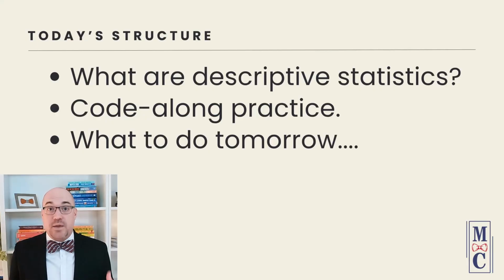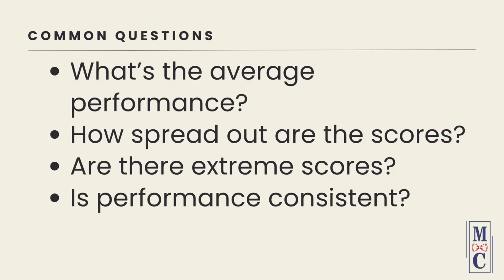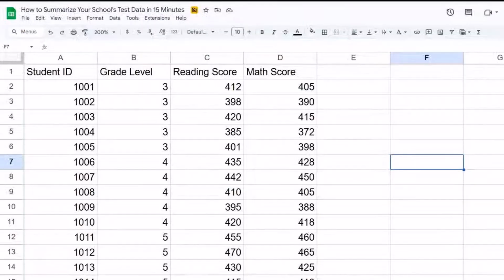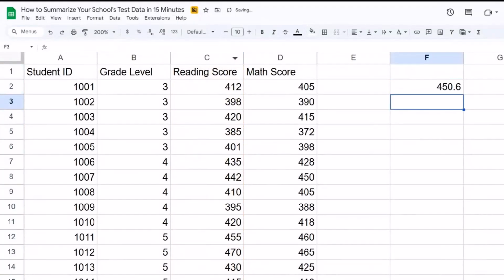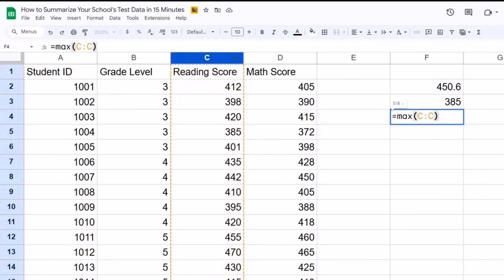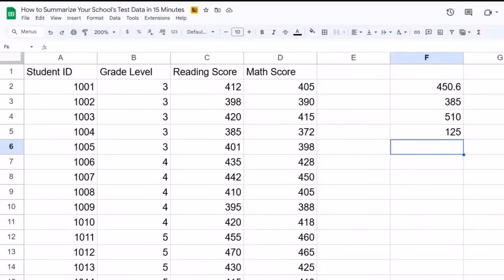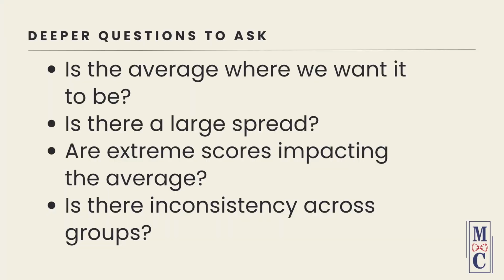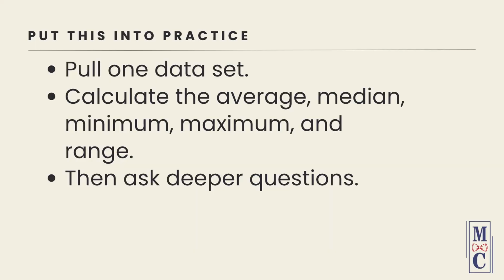Mean, Median & Mode for Principals: Analyze Test Scores in Google Sheets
Mean, median, and mode aren't just math concepts — they're the first tools every principal needs to summarize test score data before making any school improvement decision. In this step-by-step Google Sheets tutorial, you'll learn how to calculate descriptive statistics using real student data so you can understand what's actually happening in your school — not just react to it.

What you'll learn:
What descriptive statistics are and why they matter for school leaders
How to calculate mean, median, minimum, maximum, and range in Google Sheets
Why the mean alone can mislead you — and how the median tells the real story
How to interpret your results and ask the right leadership questions

Who this is for:
K-12 principals and district leaders who want to stop reacting to isolated data points and start summarizing student performance with confidence.📌 Chapters
0:00 – Why school leaders skip this step (and why it matters)
1:10 – What descriptive statistics actually do
2:15 – Setting up your student data in Google Sheets
3:00 – Calculating the mean (average reading score)
3:45 – Finding minimum, maximum, and range
4:45 – Why median matters more than mean
5:45 – Interpreting what the data is telling you
6:30 – What to do tomorrow with one real data set🔗 Resources

Dr. Matthew B. Courtney translates peer-reviewed education research into strategies K-12 principals can use Monday morning — no fluff, no anecdotes, just evidence-backed school improvement.🔔 Subscribe for weekly evidence-based leadership strategies: [CHANNEL LINK]descriptivestatistics